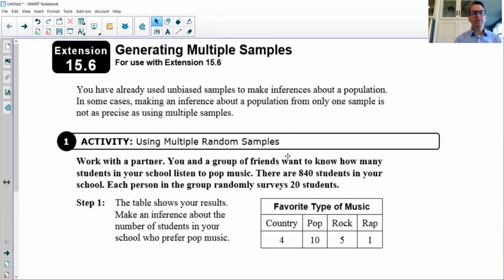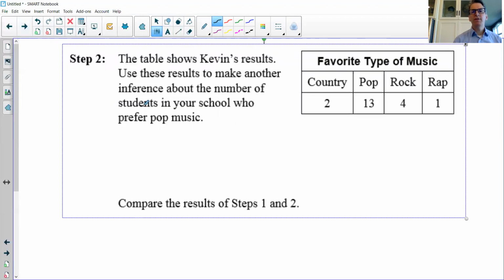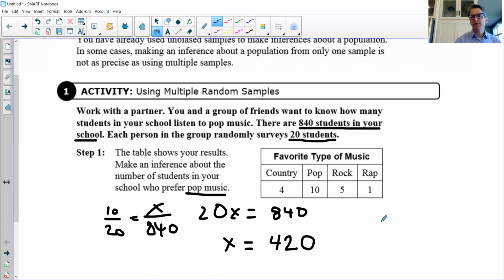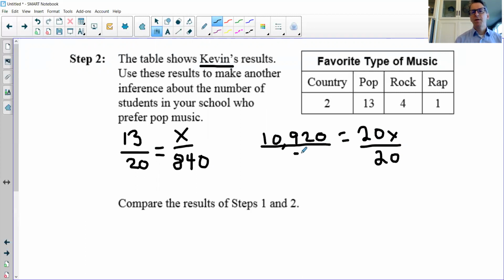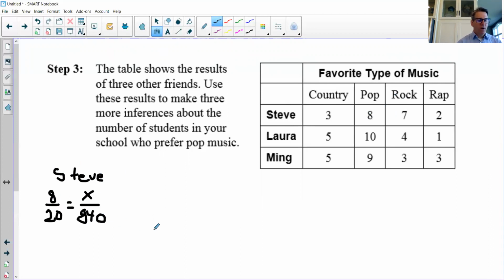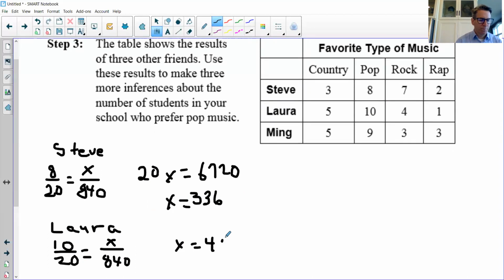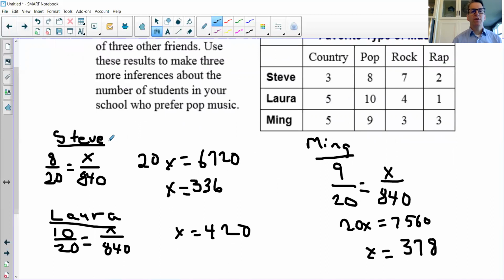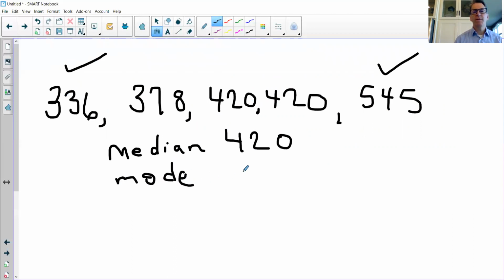15-6Ext Generating Mult Samples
15-6Ext Generating Mult Samples